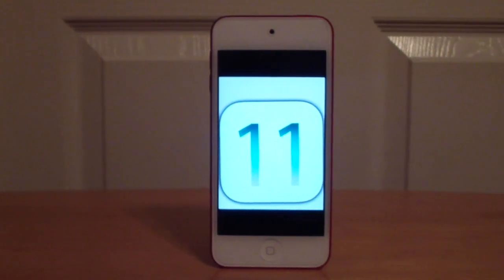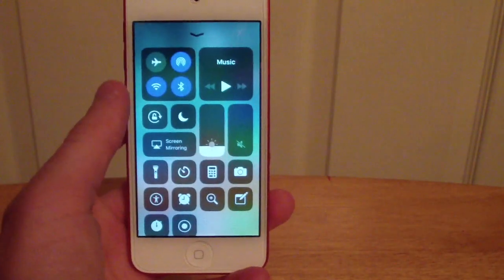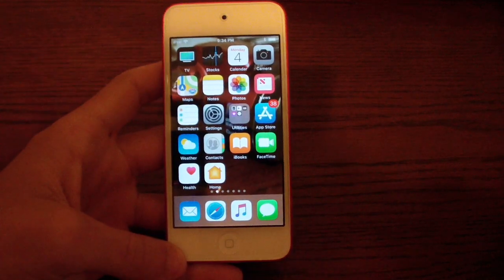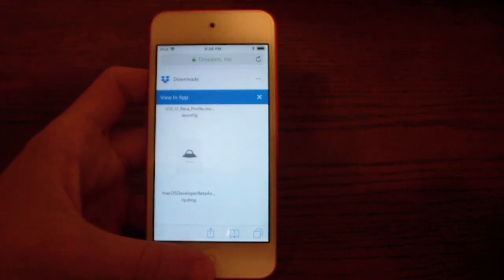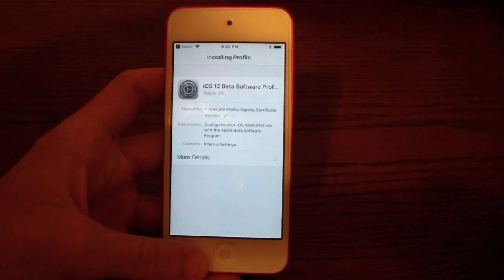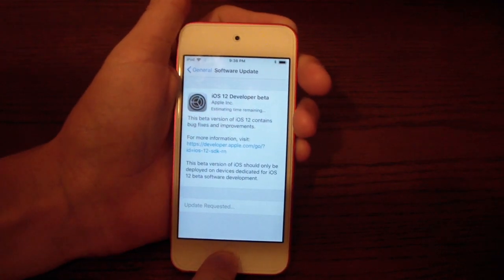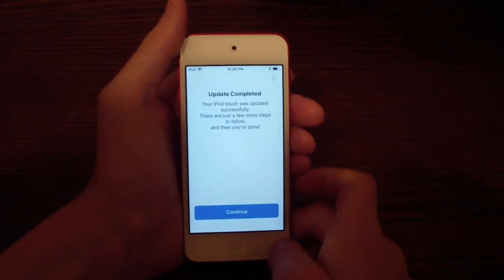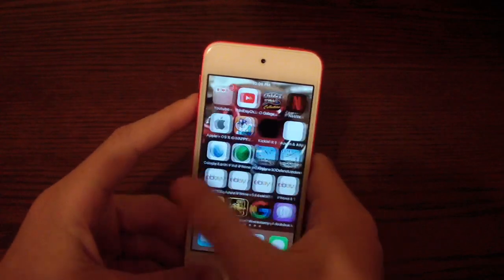How To Install iOS 12 Developer Beta For Free! No Computer!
I’m this video I will show you how to install the first beta version of iOS 12!